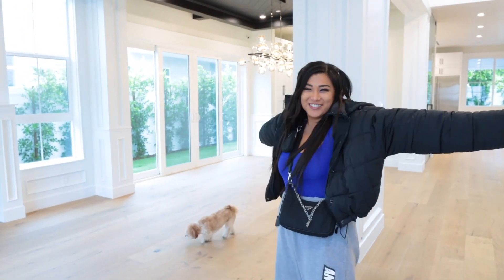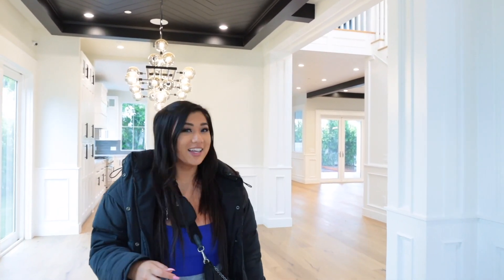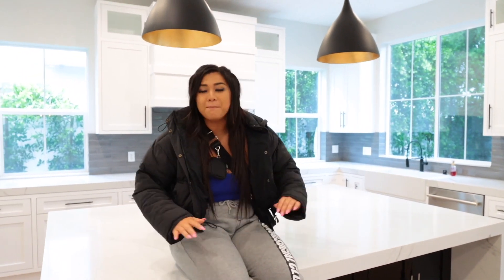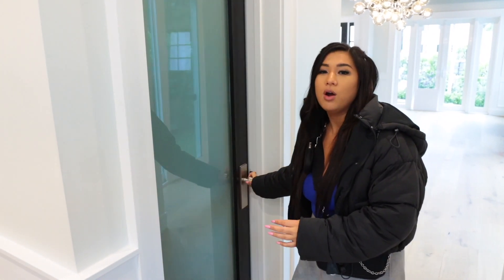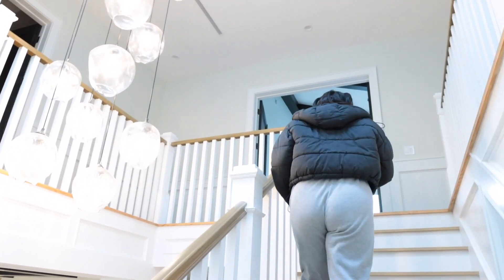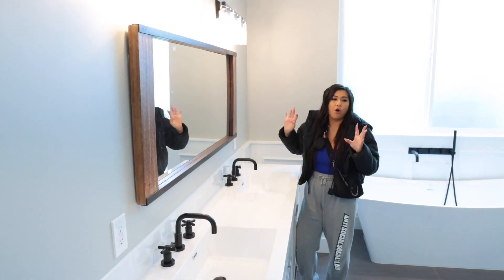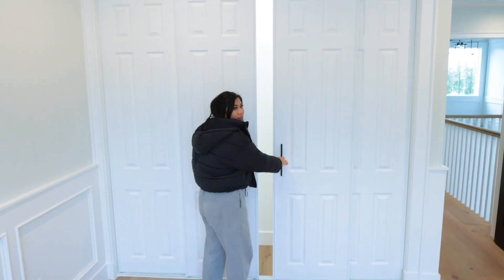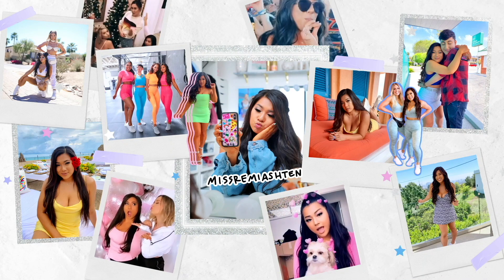EMPTY HOUSE TOUR!!